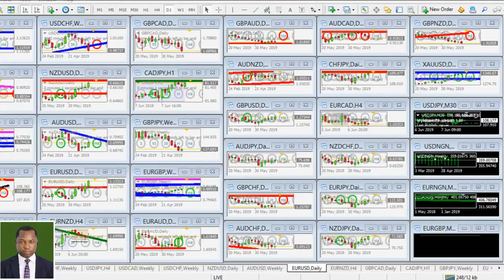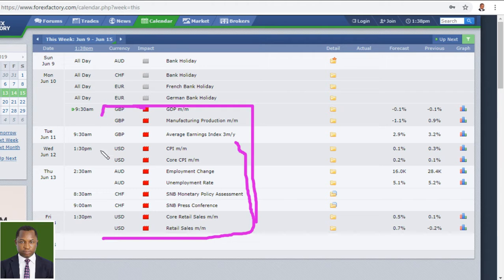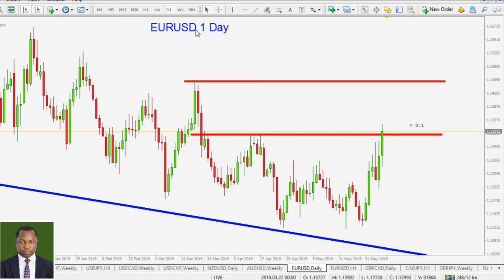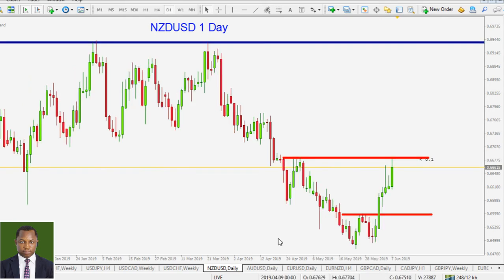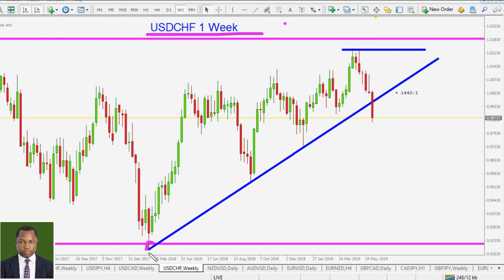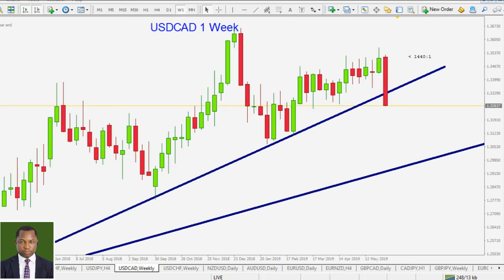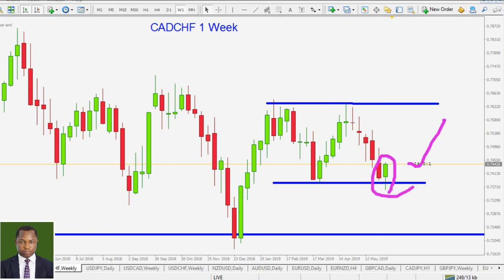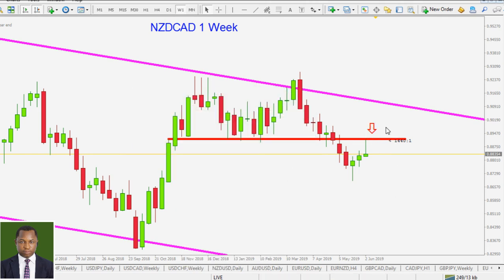WEEKEND LIVE MARKET ANALYSIS (10TH - 14TH JUNE, 2019)